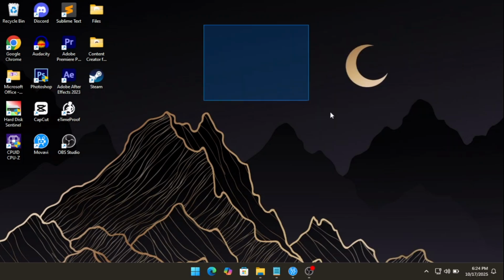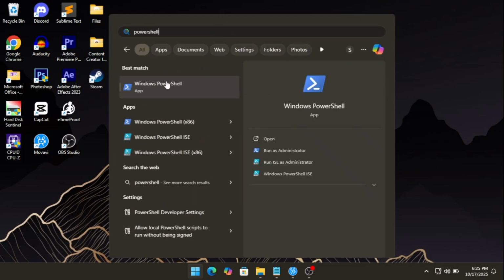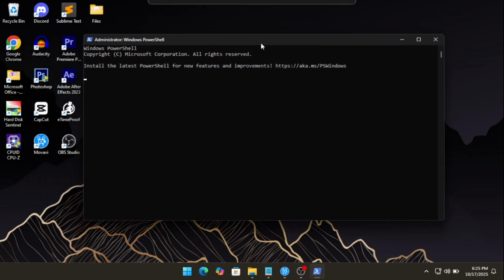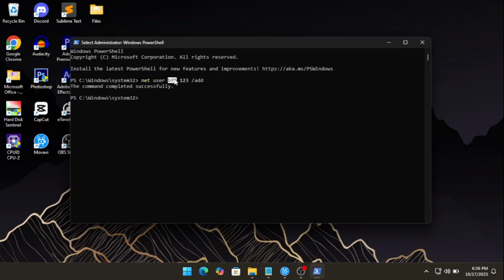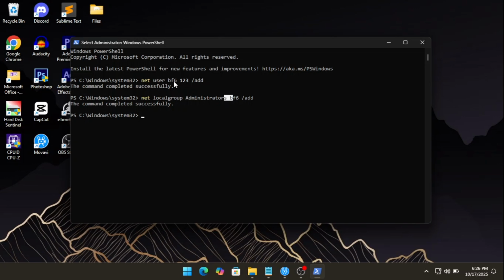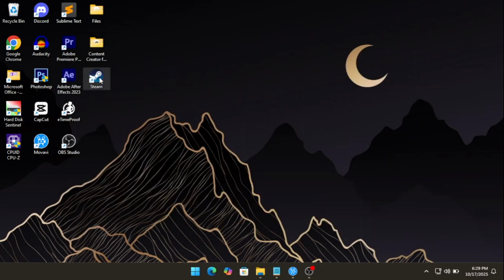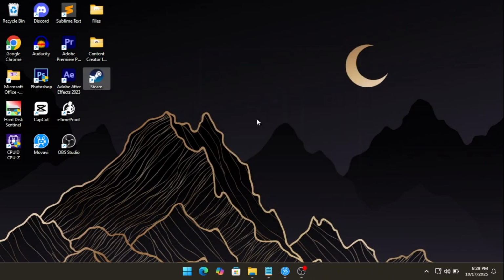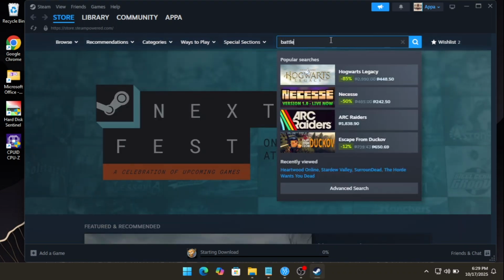How to Fix Battlefield 6 Game Not Released on Steam Problem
Battlefield 6 Not Released on Steam Problem Fix Quick and Easy in 2026

If you’re seeing a message like “Game not released yet” or your Battlefield 6 install on Steam is stuck/unplayable, you’re not alone. In this video I walk you through the most effective workarounds to get Battlefield 6 launching again on PC. We’ll cover toggling DLC flags, deleting Steam manifest files, verifying game files, clearing cache, and other useful fixes. Whether you’re stuck at the splash screen, can’t hit Play, or Steam doesn’t recognise the install — these methods have helped many players get around the error. Be sure your system meets the requirements, disable conflicting features (like certain GPU driver overlays), and restart your PC if needed. I’ll also point out when to contact Steam or EA support. By the end of this guide you should be able to get back into the game and drop into multiplayer without the “not released” error blocking you.